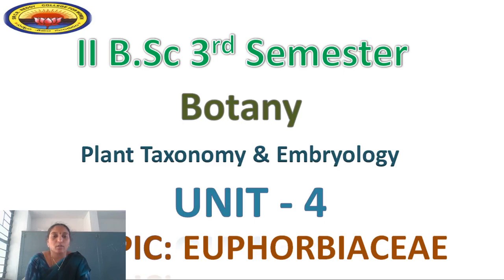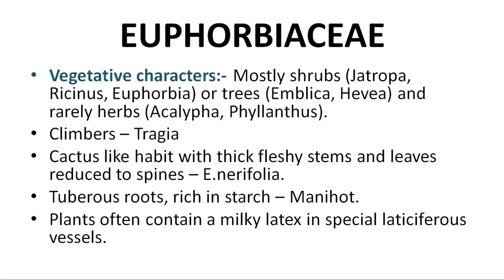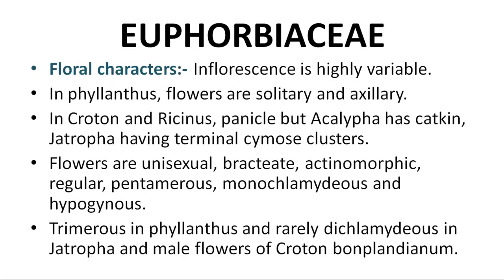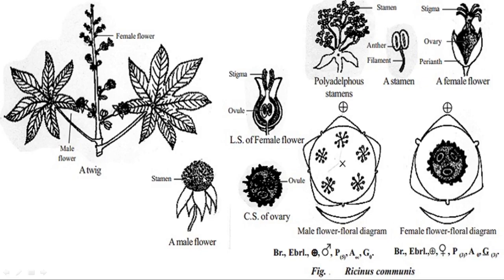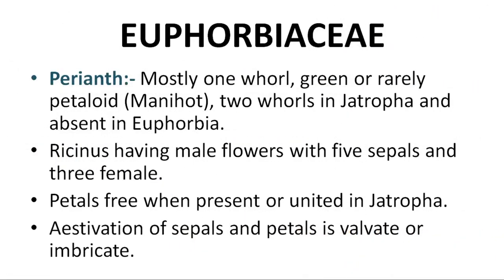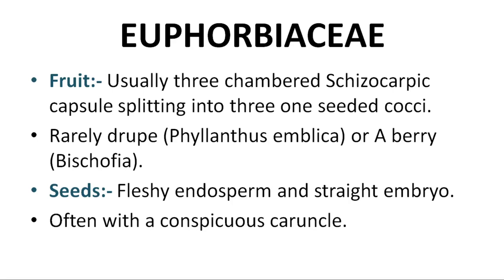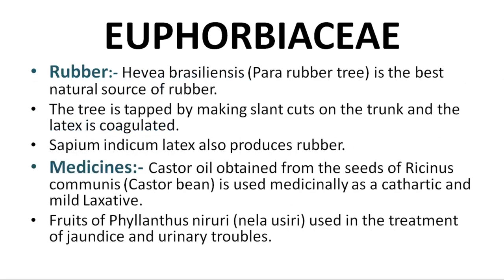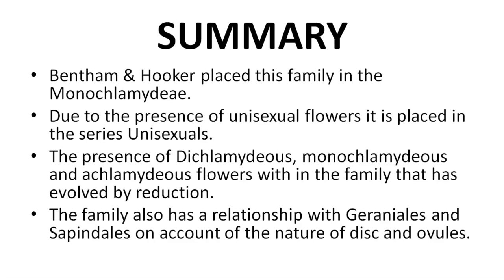15. II BSc 3rd Sem - Botany - PLANT TAXONOMY & EMBRYOLOGY - Unit 4 - Euphorbiaceae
II BSc 3rd Sem - Botany
Paper : PLANT TAXONOMY & EMBRYOLOGY
Topic :  Unit 4 -   Euphorbiaceae